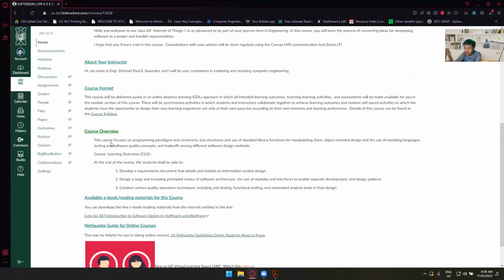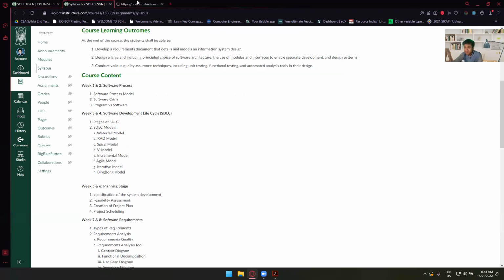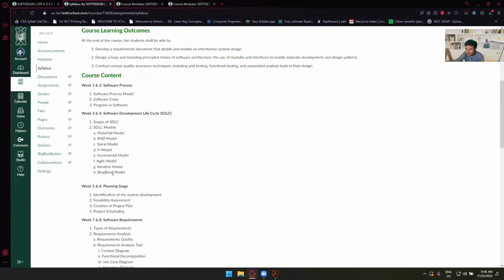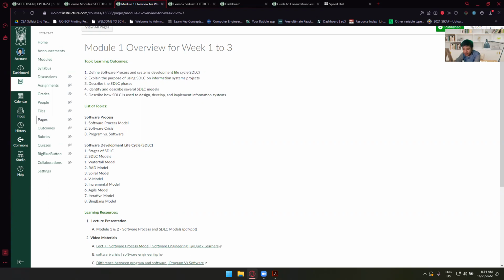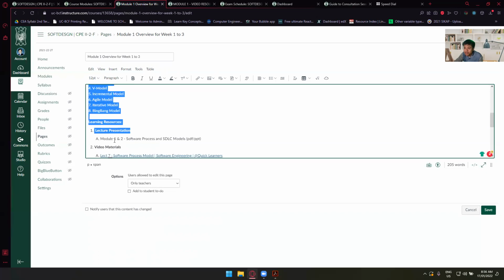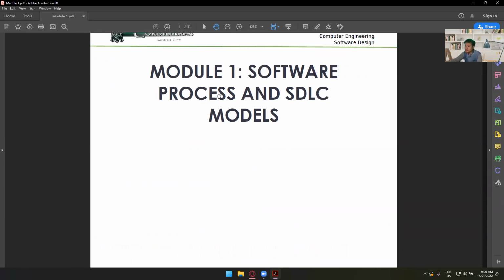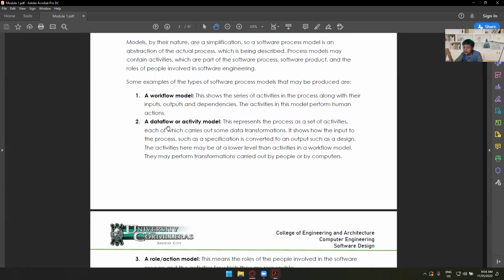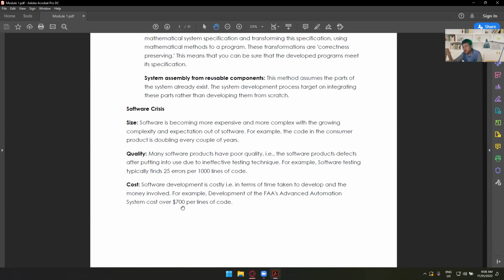SoftDesgn Lec - Jan 17 Part 1